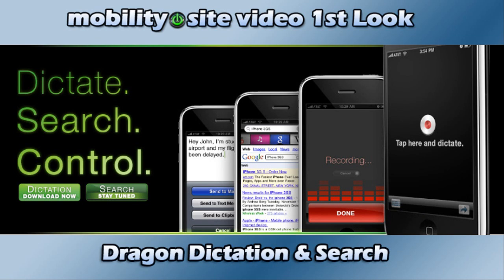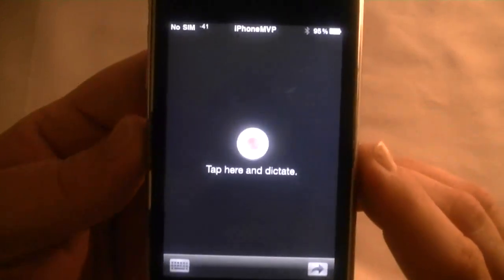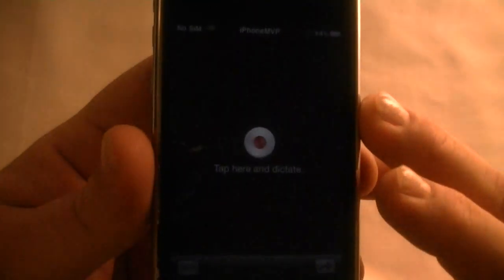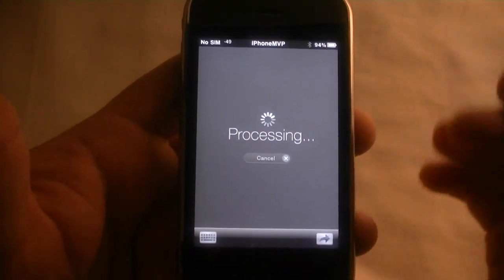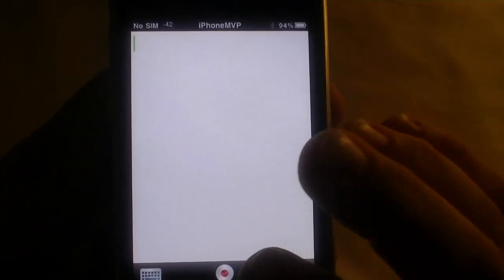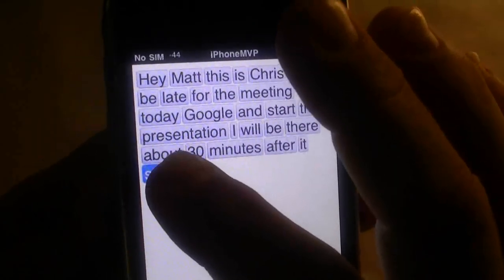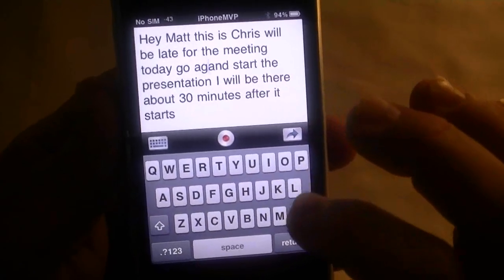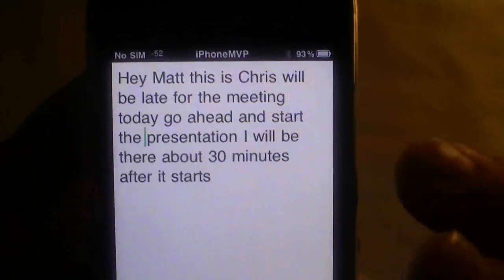Dragon Dictation and Search iPhone Application Demo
Short demo of the new Dragon Dictation and Search iPhone Application. This app is free currently.